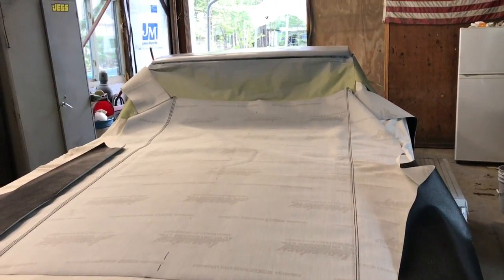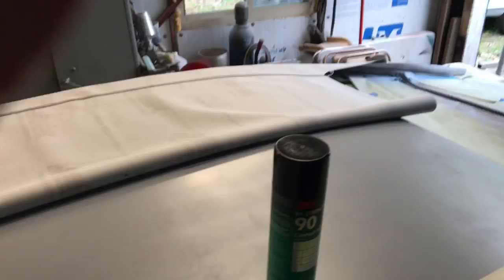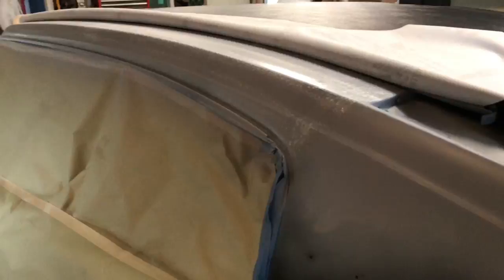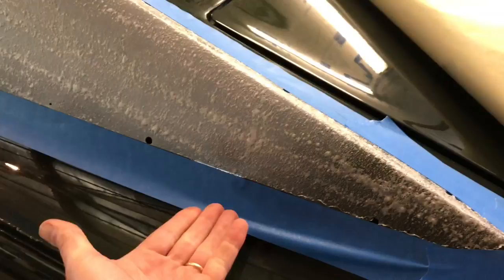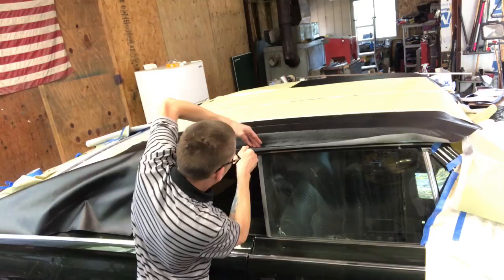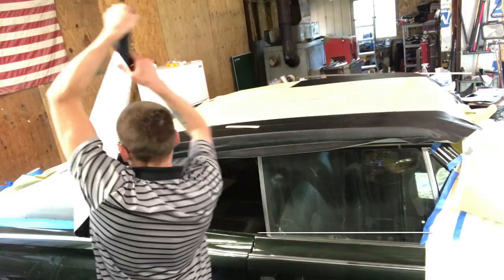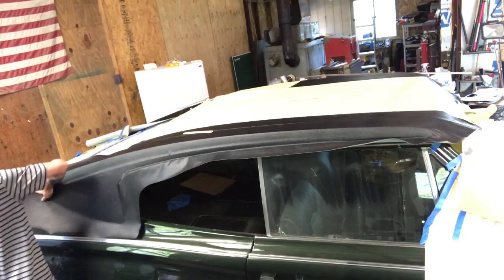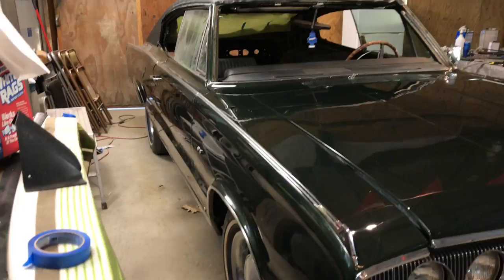Project 1967 Charger: Vinyl Roof Installation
The roof is finally going on. I’m not experienced in this so I am sure I do a lot wrong but the results are very good.